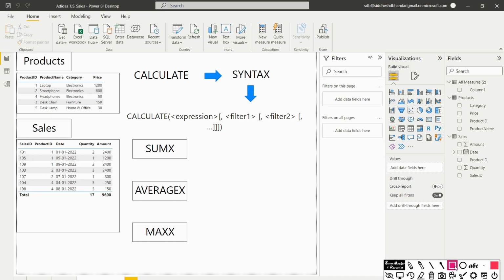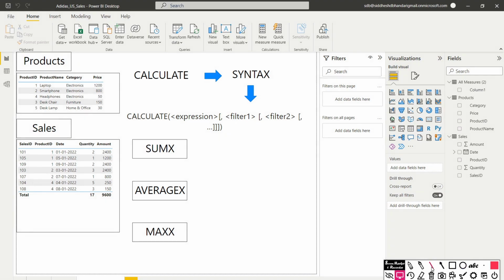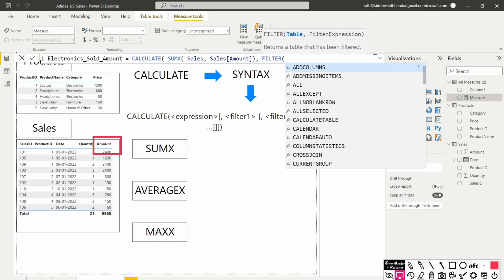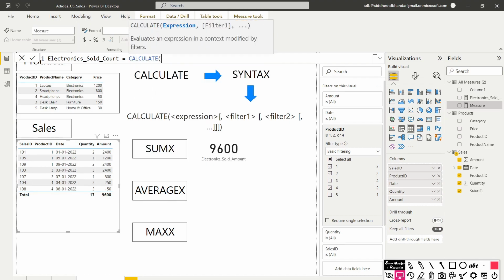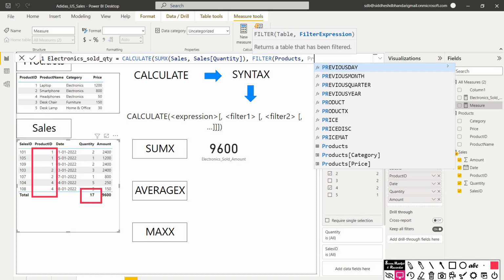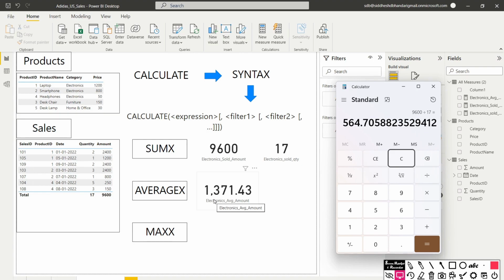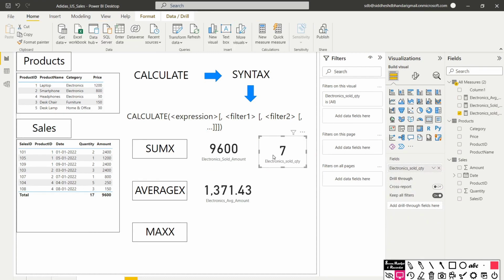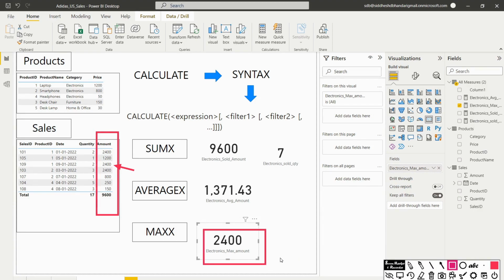Mastering DAX: Understanding CALCULATE Function in Power BI with different use cases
🚀 Welcome to @LearnDAX Channel! 📊 In this video session, we're learning  Data Analysis Expressions (DAX) in Power BI. 🤓✨ Join us on a journey of "Mastering DAX: Understanding CALCULATE Function in Power BI with different use cases," where we demystify these essential functions and unveil their true potential